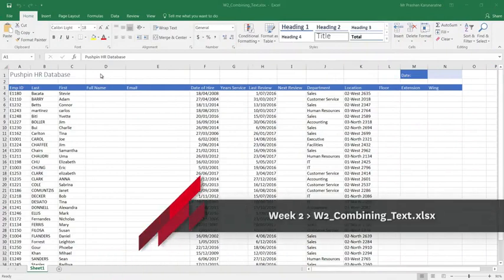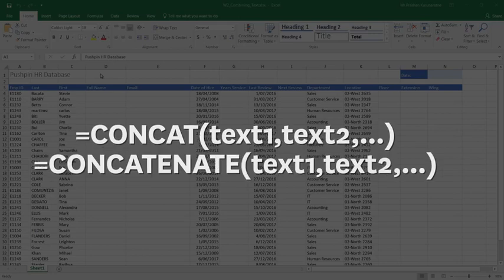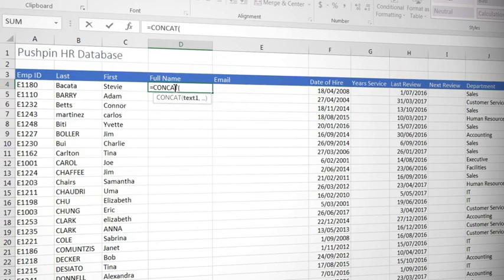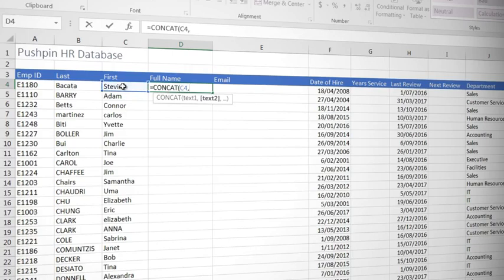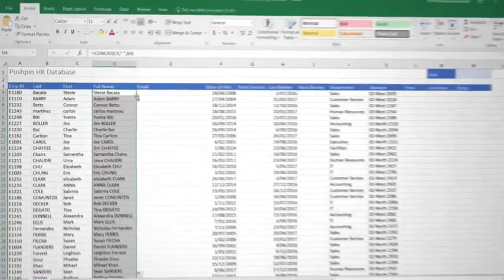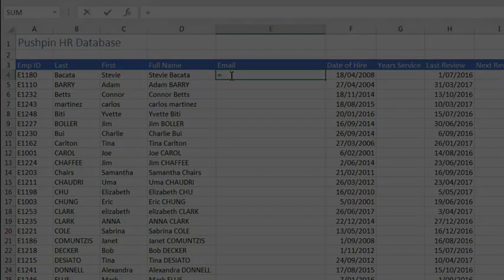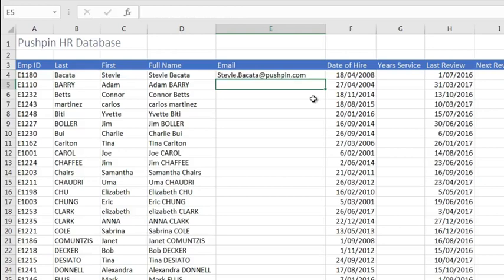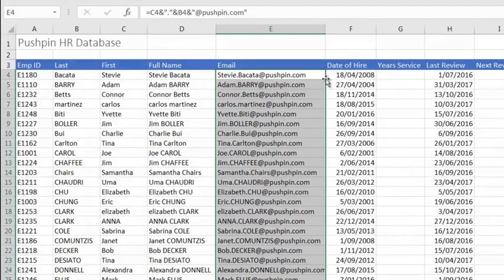Practice Video Combining Text CONCAT, &